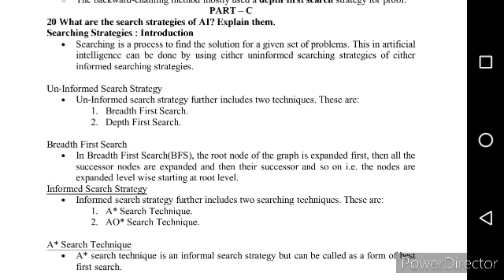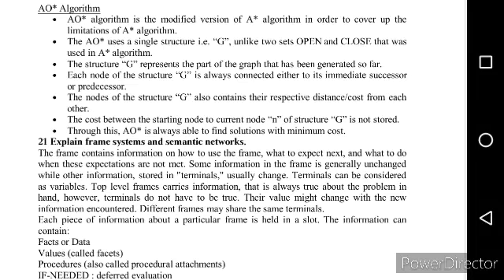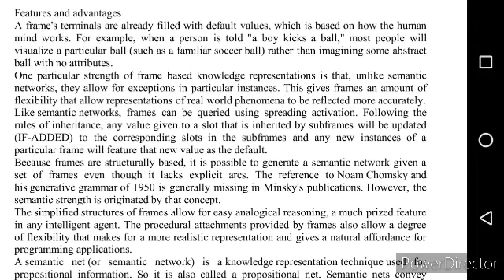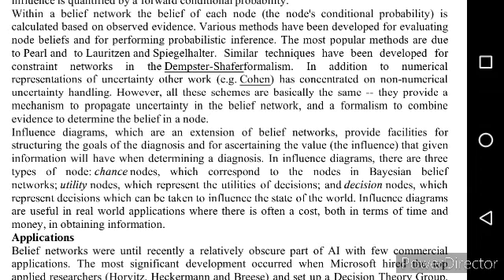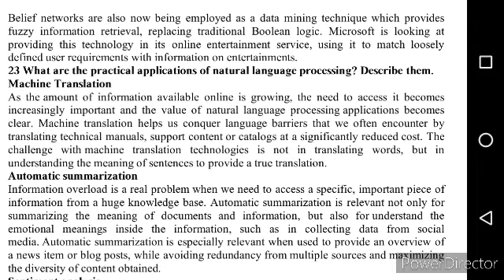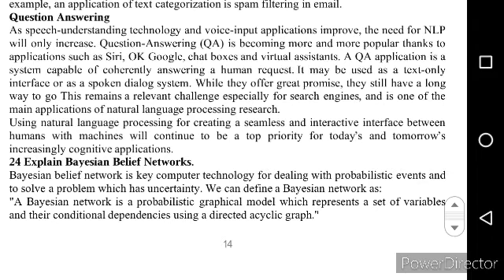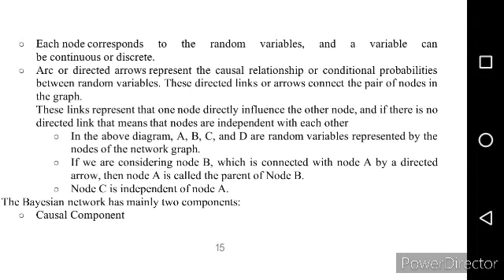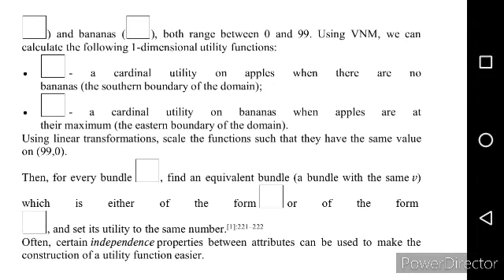II.M.Sc CS-A.I PART-C